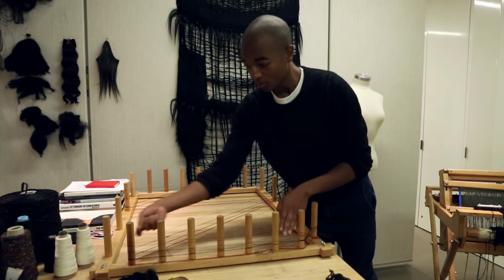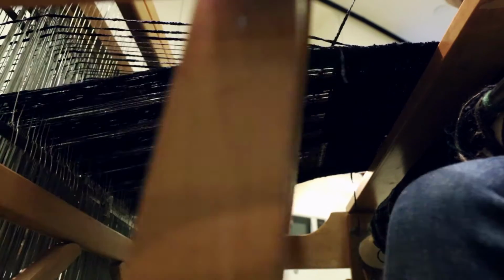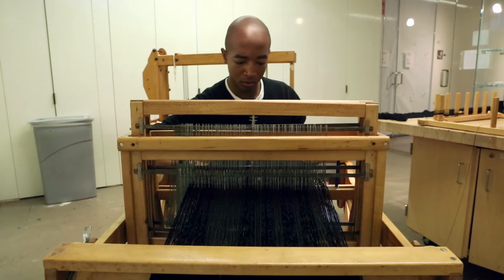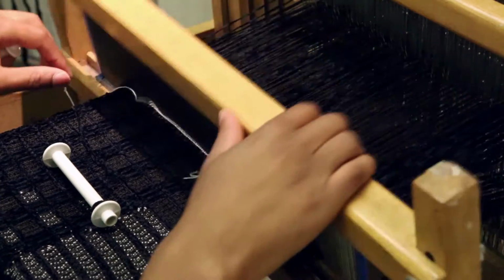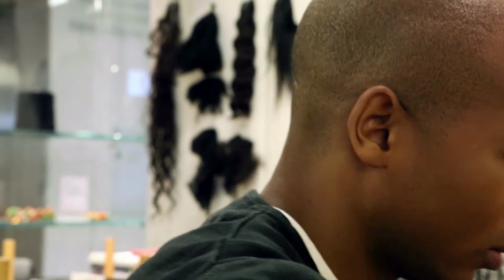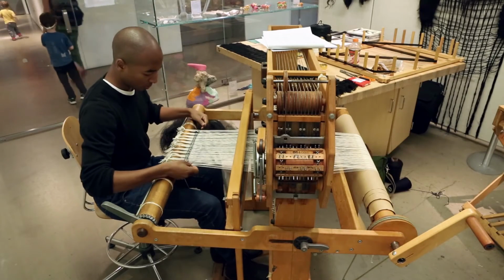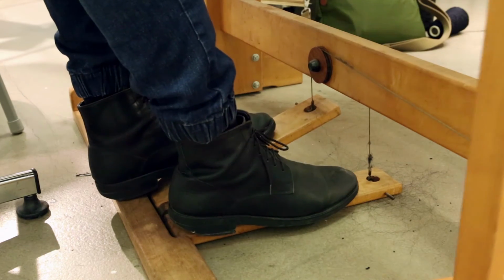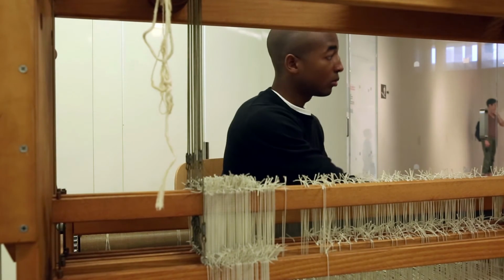In the Artist Studios with Aqeel Malcolm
Aqeel Malcolm is exploring intersectionality as it relates to the layers of his own identity as a Black, Queer, African-American, and Jamaican-American male.  Craft is essential to his studio practice, especially working with fibers and weaving, as are ideas of intimacy and masculinity.  A question that persists in his work is “what constitutes masculinity and how is it affecting the men of today?”

Van Lier Fellow Aqeel Malcolm working in the Artist Studios on the Museum’s sixth floor. You can visit artists in a live studio environment every day at MAD.